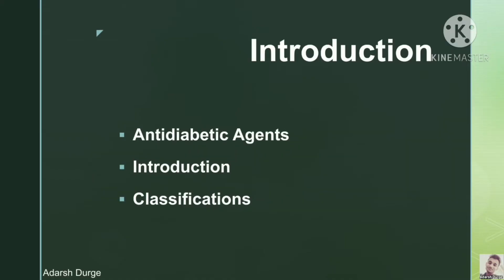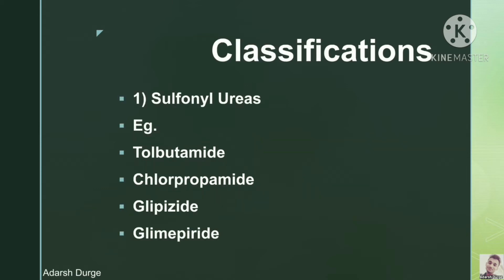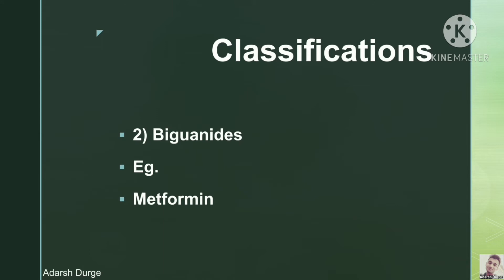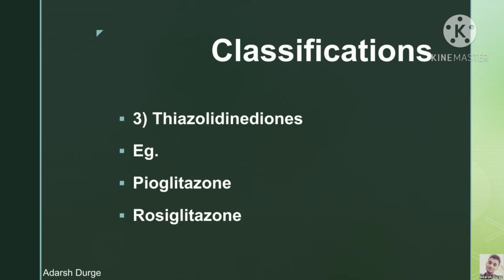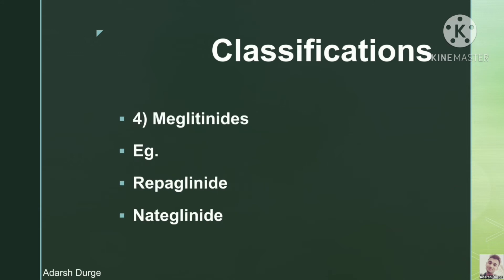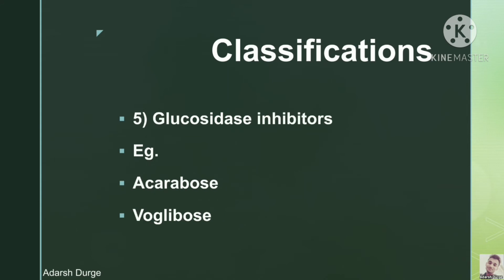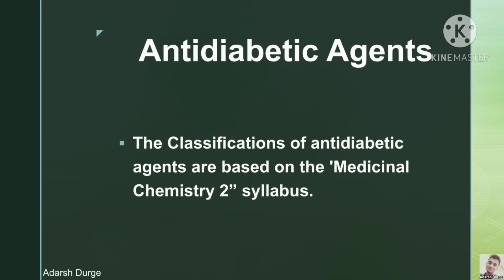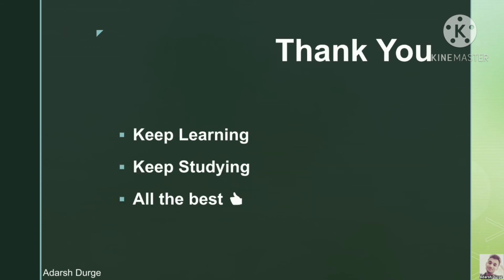ANTIDIABETIC AGENTS | Medicinal Chemistry 2 | Classifications | Adarsh Durge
Heyy Guys

I'm Adarsh R. Durge

= In this video you'll get to know about the "ANTIDIABETIC AGENTS" in medicinal chemistry 2